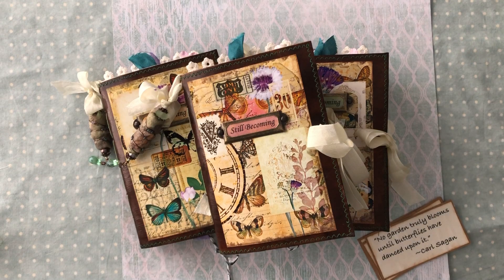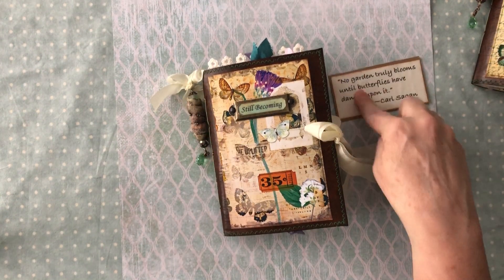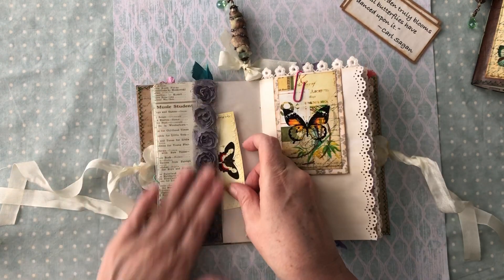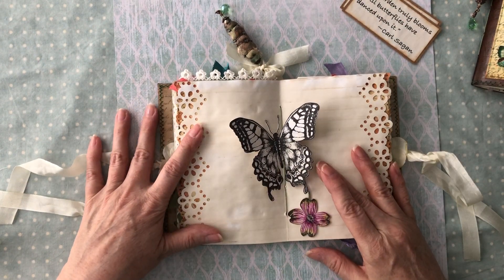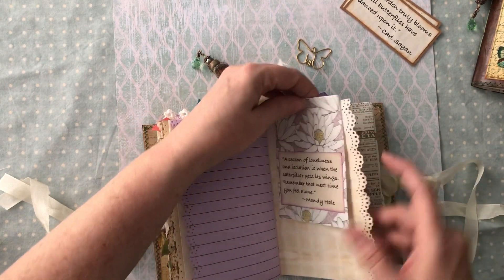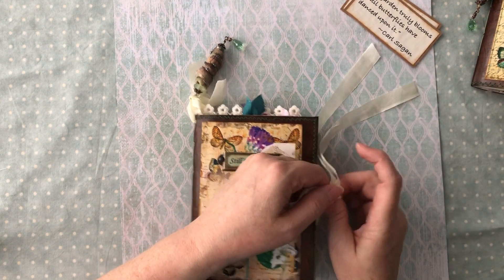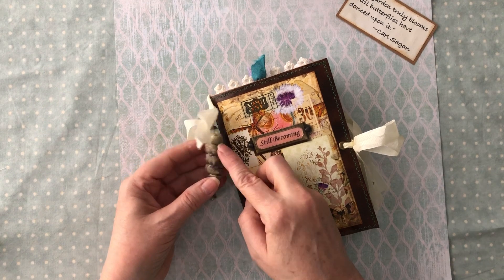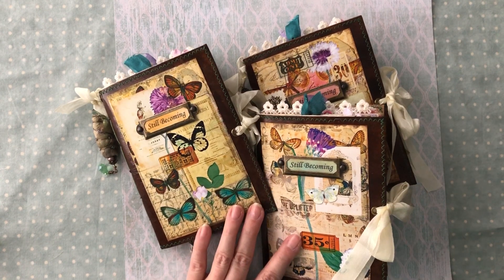Vintage Butterfly Garden Journals - DTP for EllsieBeLs Bookshelf feat. Garden Ephemera Digital Kit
Hello everyone...here are 3 journals I created from the Garden Ephemera pages from EllsieBeLs BookShelf on Etsy.  They were so much fun to create using these wonderful collage pages.  I also created a butterfly boho bead which is supposed to resemble a butterfly chrysalis (cocoon) in nature.  These journals are 6 x 4.5 inches and have 72 pages (front & back) that are highly embellished with many materials and details.  You still have a lot of journaling and writing space available as well.  I called this trio of journals:  Still Becoming because with time, like the butterfly, we are still beaming who we are meant to be.  I hope these journals inspire you.

These journals are for sale in my Esty shop - The Papered Soul:

For the wonderful kit I used by Ellie at EllsieBeLs BookShelf:

ref=ss_items

And her instagram:  @ellsiebelsbookshelf